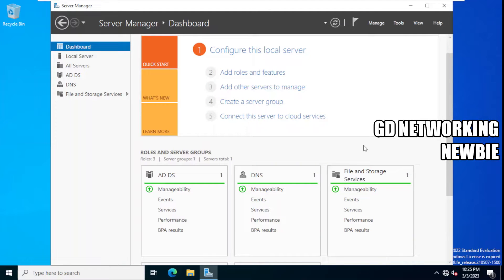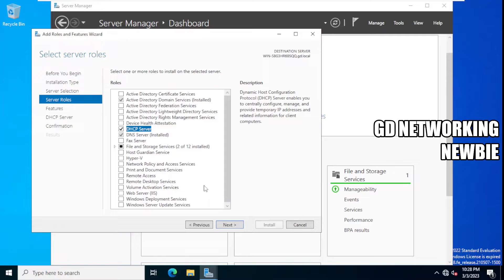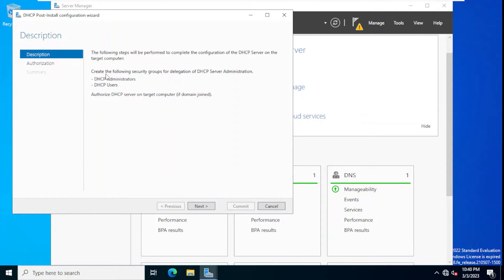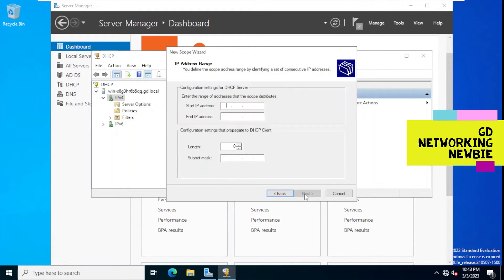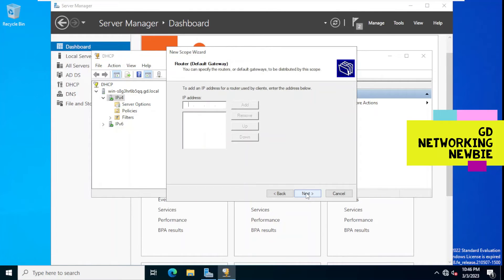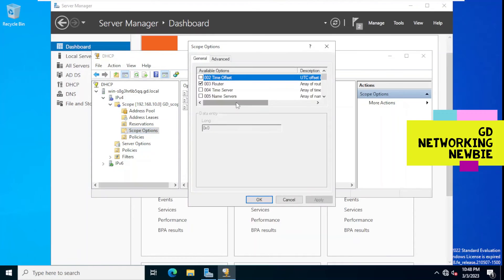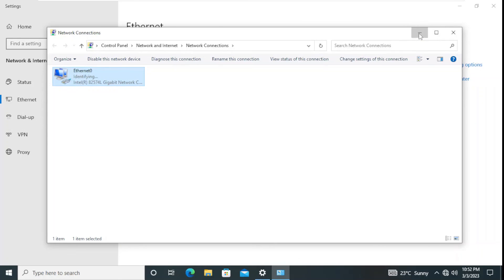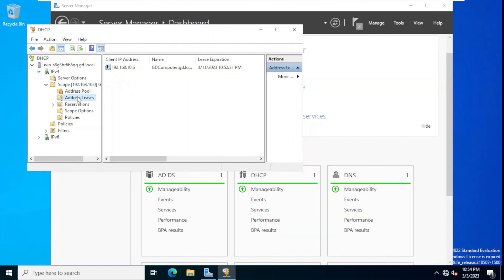DHCP Server installation and configuration and Verifying - Windows Server 2022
In this video, we demonstrate DHCP Server installation and  configuration using Windows Server 2022.

Active Directory Domain Services AD DS Installation Windows Server 2022